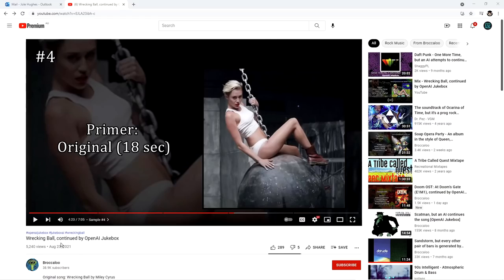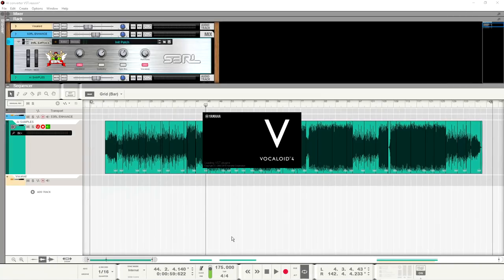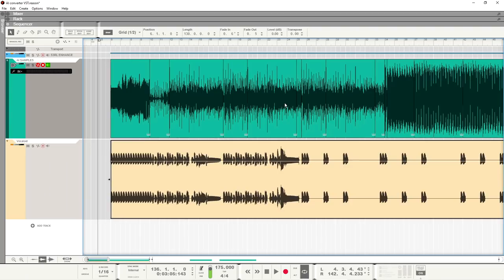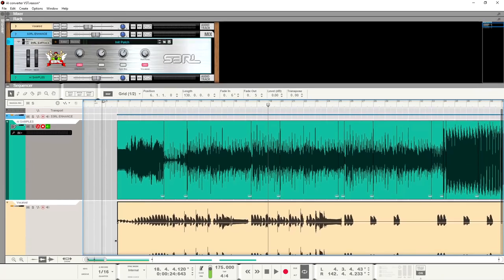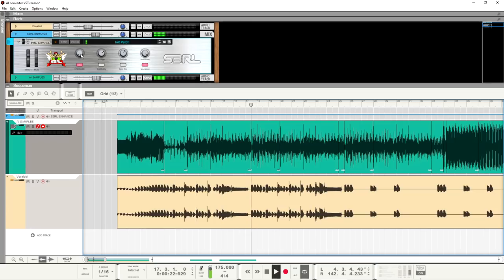Behind the Scenes | Otaku Boy | JukeBox AI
If you think my latest track "Otaku Boy" sounds like every one of my other tracks, you'd be right. The track is the product of me feeding all of my music into an AI then asking it to generate a brand S3RL new track. This video takes you through how "I made" this track.